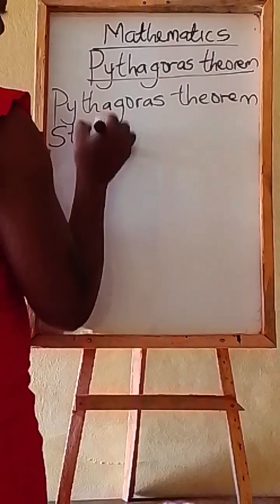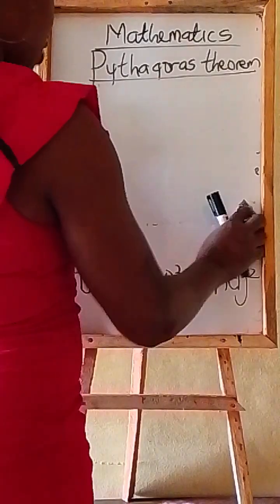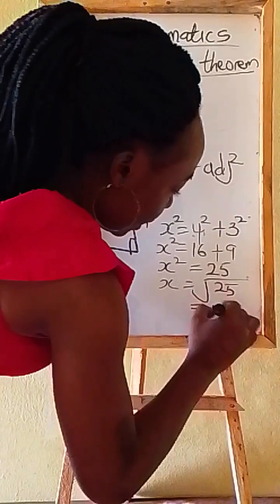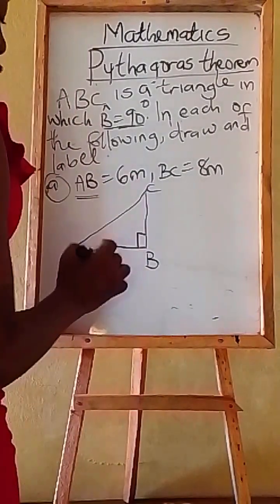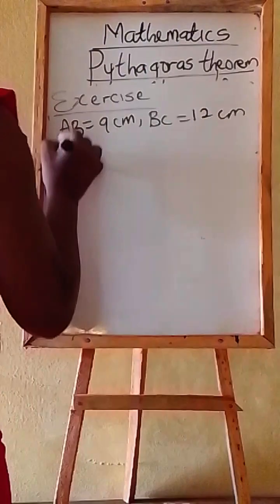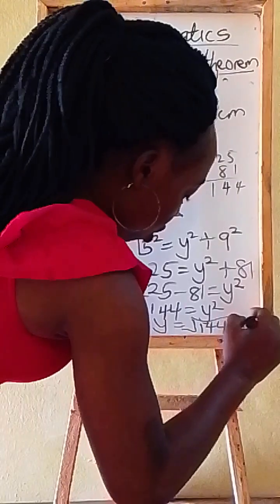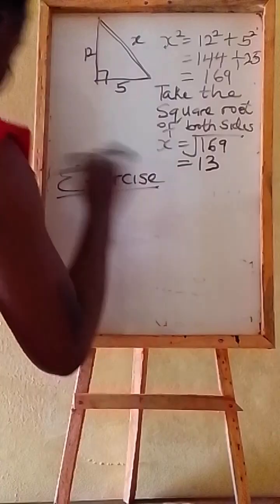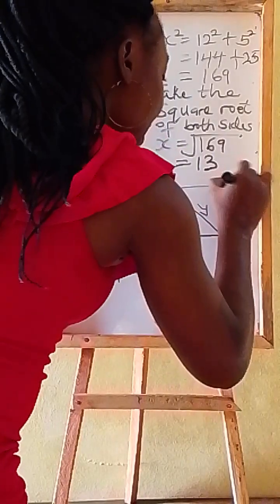maths@Esan bolatito nafisat